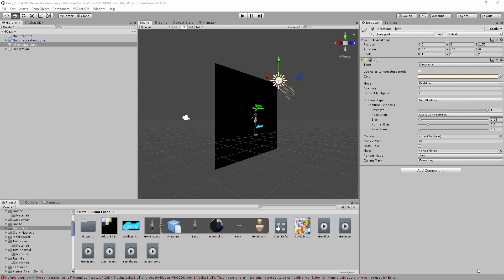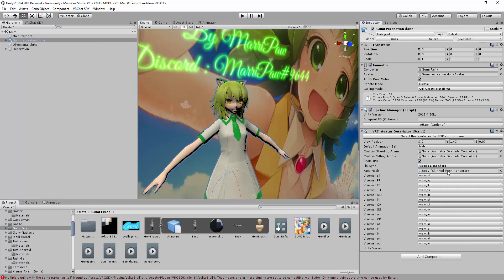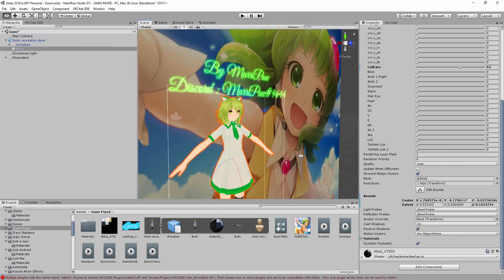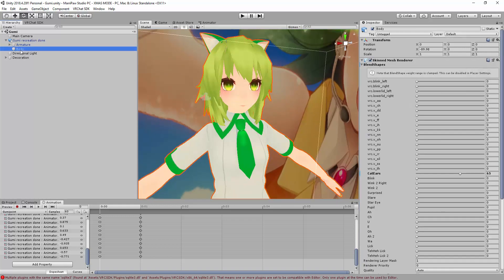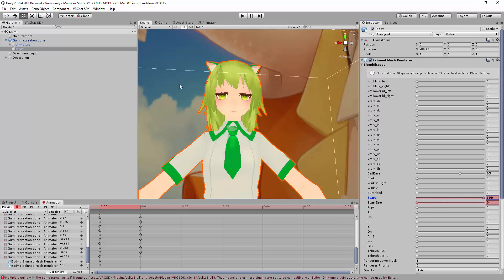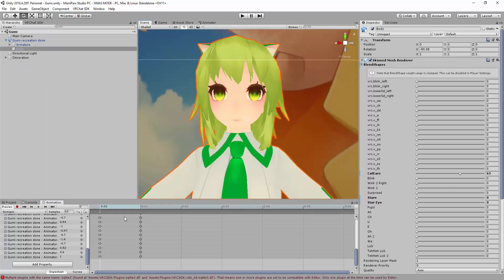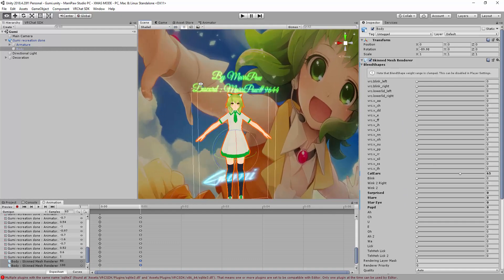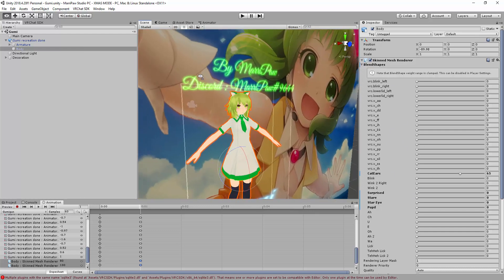VRCHAT Creative Tutorial 3 - Face Expression [Skinned mesh renderer]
This tutorial will explain you about Face Expression. This VRCHAT Creative tutorial 3 will explain you how you are able to add face expression on your avatar.

Skinned mesh renderer : This is where all your blender shape key come from to your avatar. This is where you can use it on Unity3D by using this component.

I used my Dell Optiplex 9020 to do my video and finally post it via Youtube. I can also use my phone [Samsung s8+] for recording via my phone. Or i can use my Headset [Oculus Rift] to record.~~☆